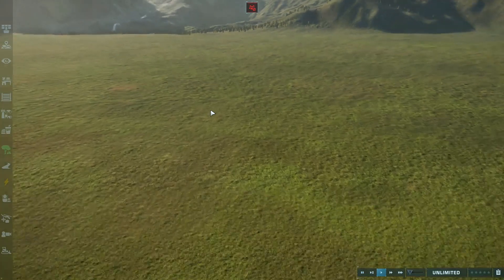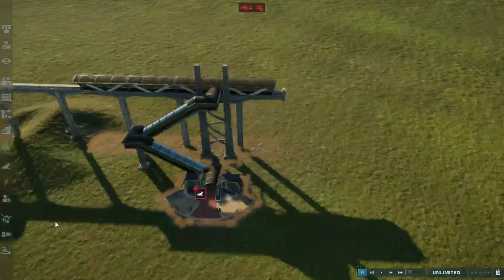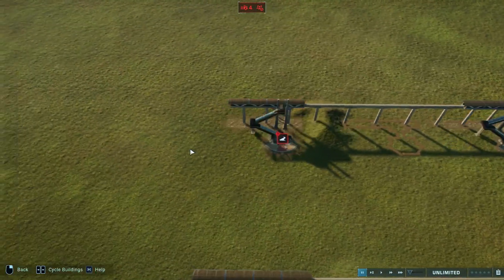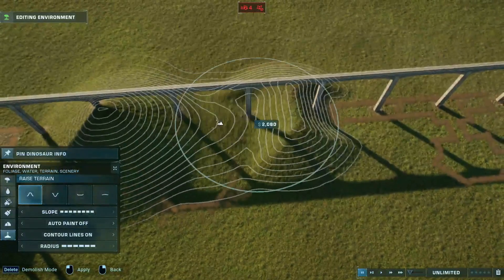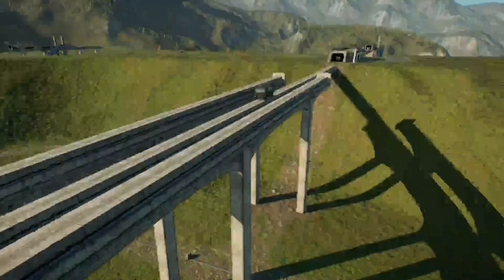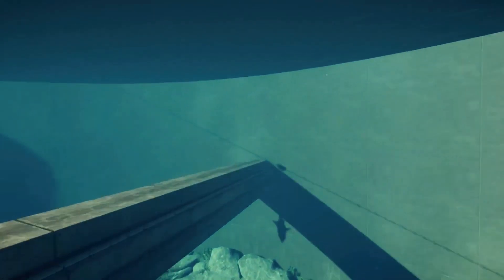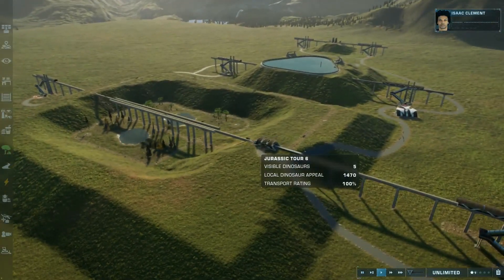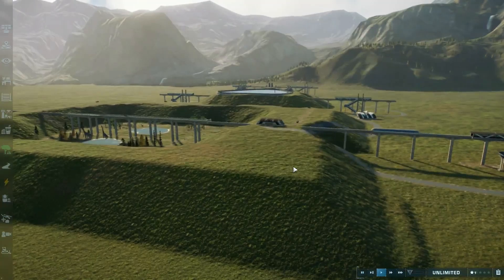TIP AND TRICKS Jurassic world evolution 2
Today i am going to give you guys some tips and tricks in jurassic world evolution 2 i hope you guys enjoy the video i will do more of these in the future and i will see you guys soon!